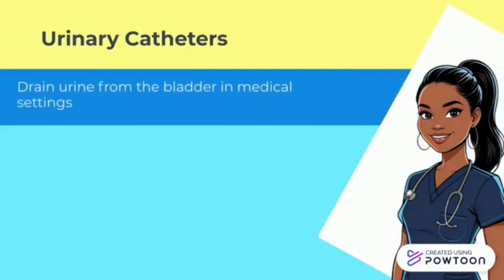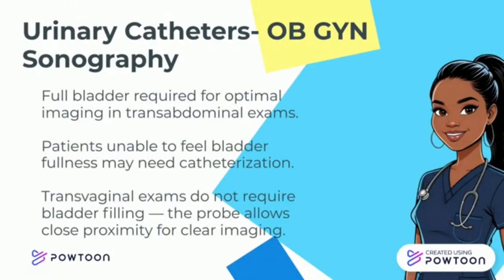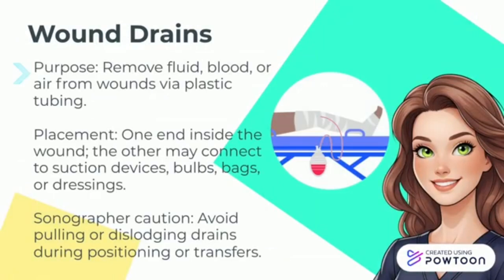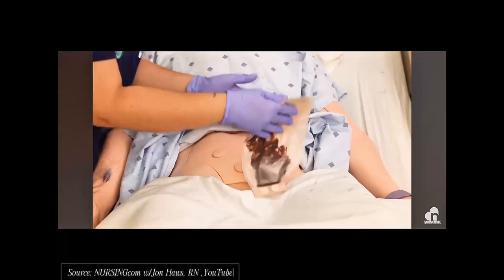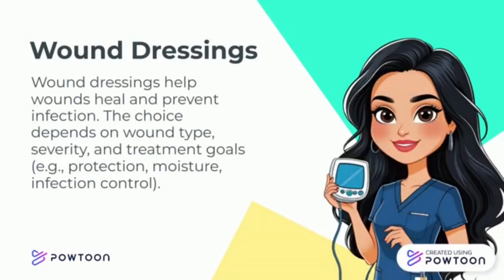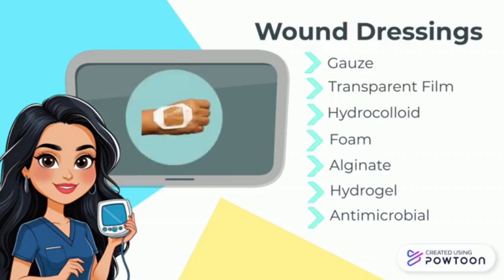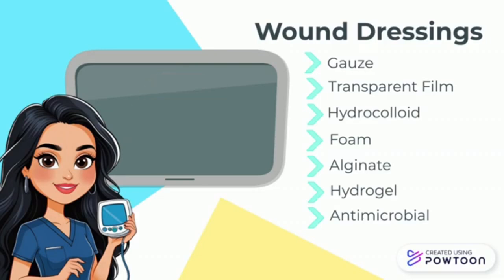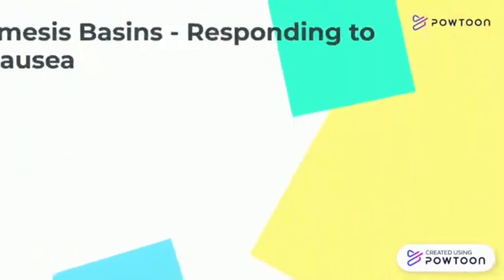DMSO 1210 Group 2 Project Video